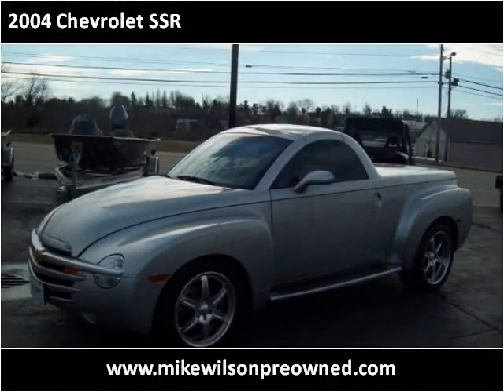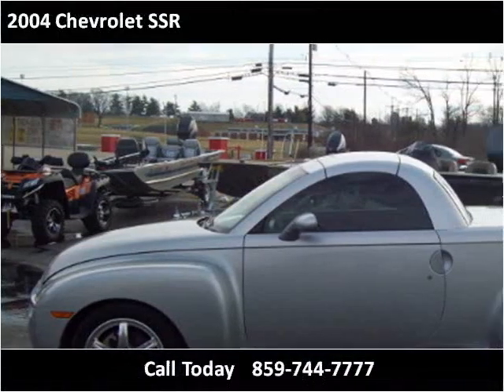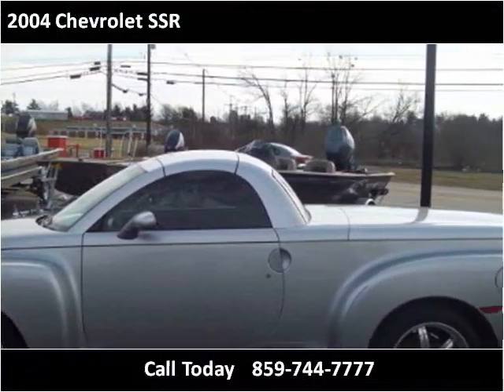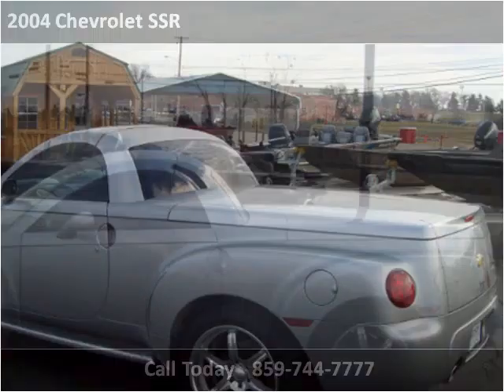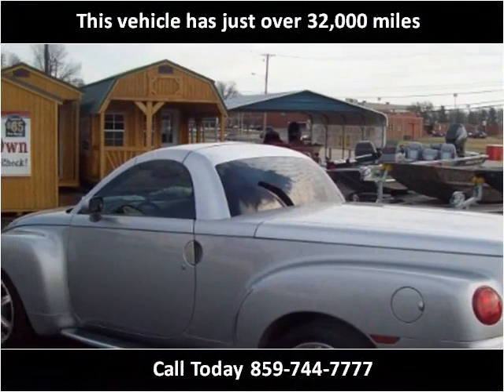2004 Chevrolet SSR Used Cars Winchester KY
This 2004 Chevrolet SSR is available from Mike Wilson Preowned.